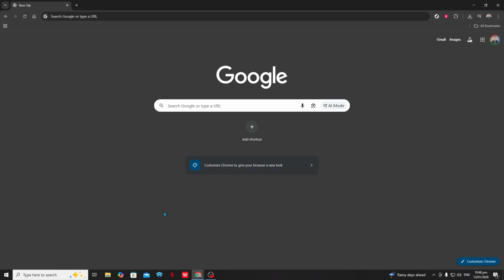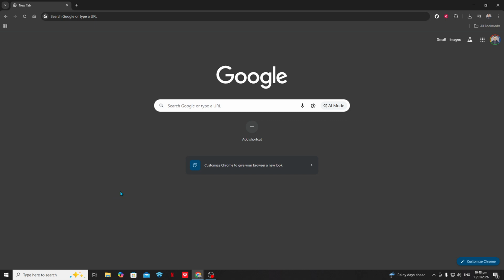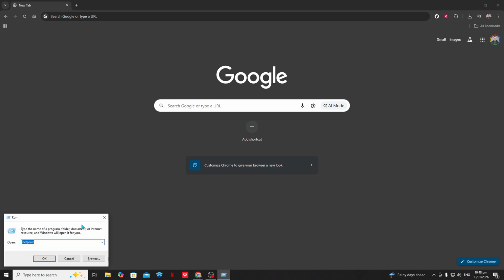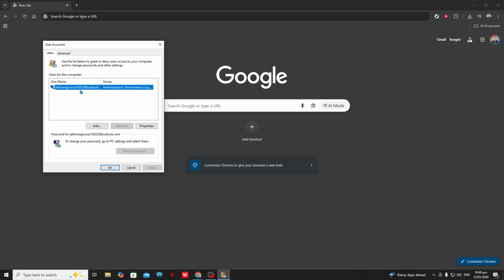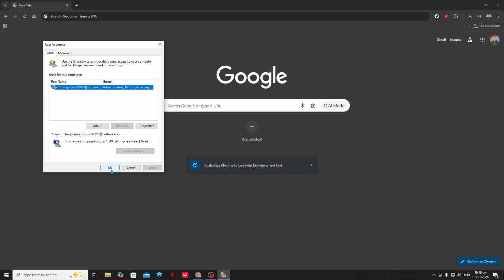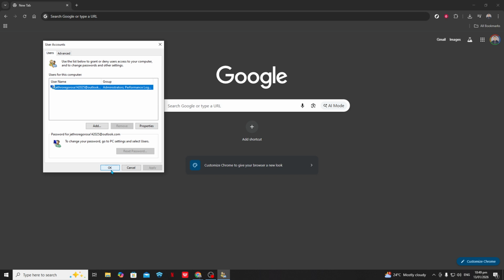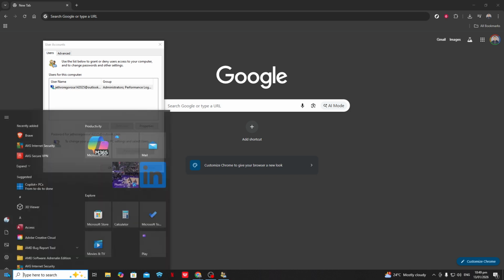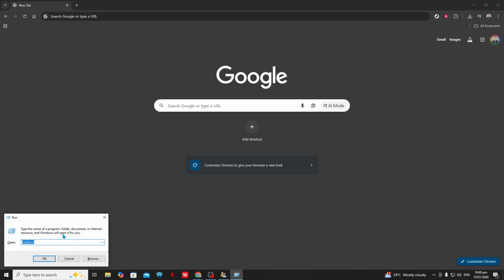How to Remove Password in Windows 10 (Latest Update)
How to Remove Password in Windows 10

In this step-by-step tutorial, you’ll learn how to remove the login password in Windows 10 and sign in to your computer automatically without entering a password. This guide shows safe and easy methods to disable password protection on your Windows 10 PC while keeping your system working properly.

If you’re tired of typing your password every time your computer starts, this video explains how to turn off password login in Windows 10, including how to remove Microsoft account passwords, local account passwords, and auto sign-in options.

You’ll learn:
✔ How to disable login password at startup
✔ How to enable automatic sign-in in Windows 10
✔ Difference between local account and Microsoft account passwords
✔ Important security tips before removing your password

⚠️ Important: Removing your Windows password reduces security. This method is best for personal or home computers, not shared or public devices.